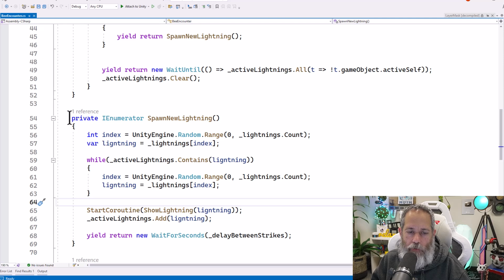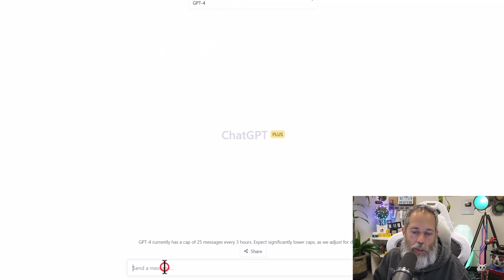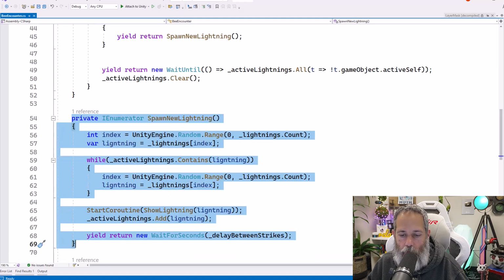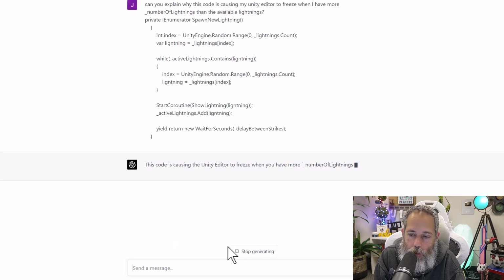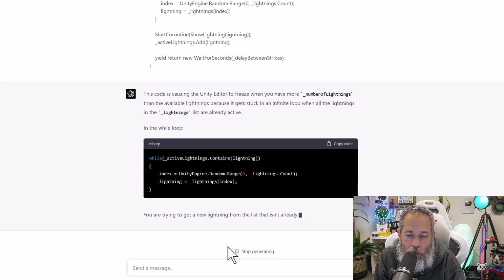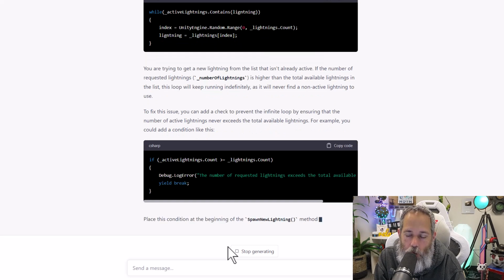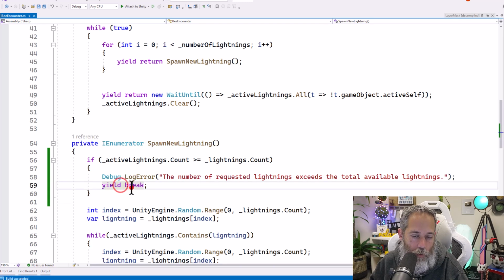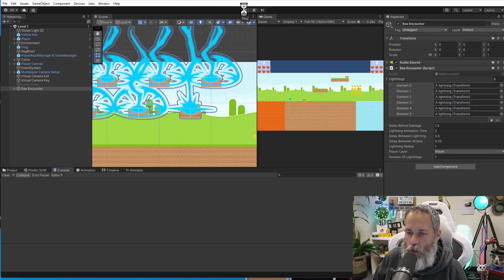38G - Fixing with AI